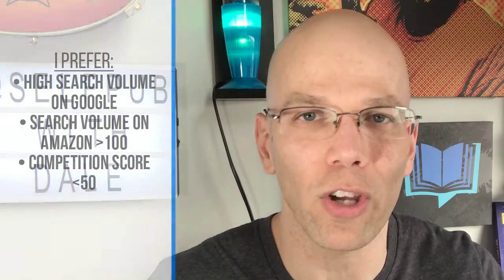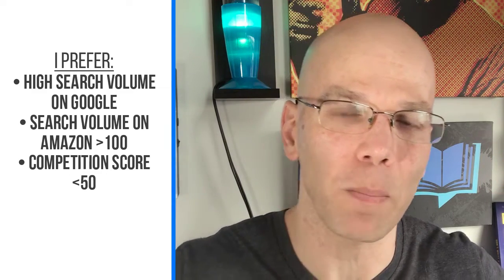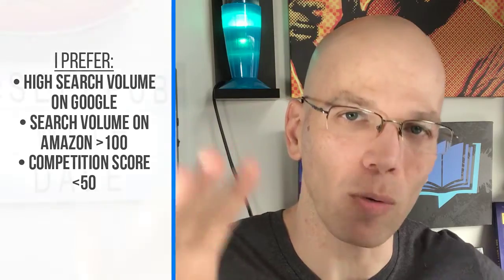Amazon Kindle Keyword Research | Best Keyword Tool for Kindle Direct Publishing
Would you like to know the best keyword research tool for Amazon KDP? Get deeper insights on keyword research tools in this video about Amazon keywords 2019.

You'll discover five different tools you can use whether you can or cannot afford them. This includes:
• Google Trends
• Incognito Mode
• Keyword Tool Dominator
• And, KDP Rocket aka Publisher Rocket